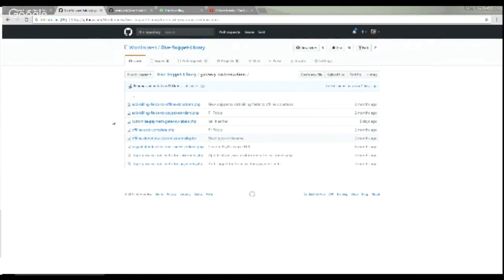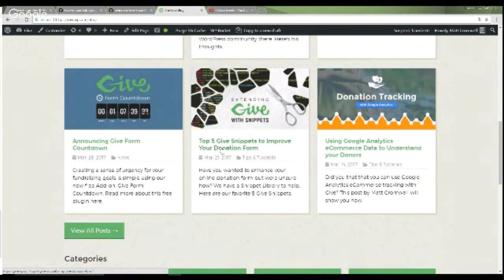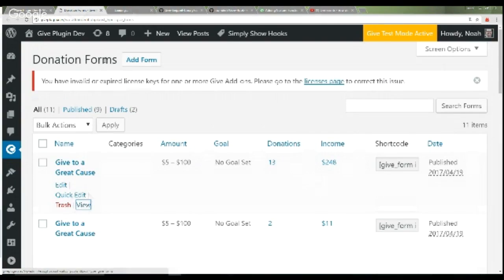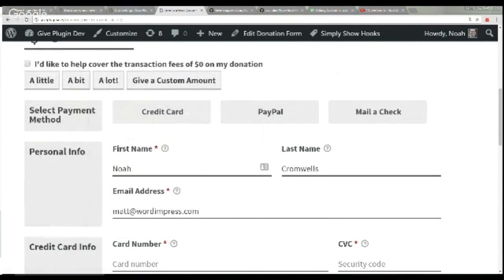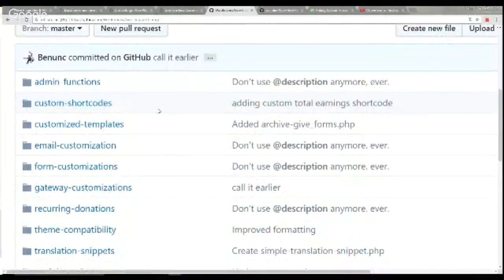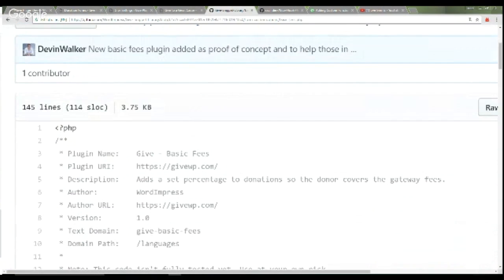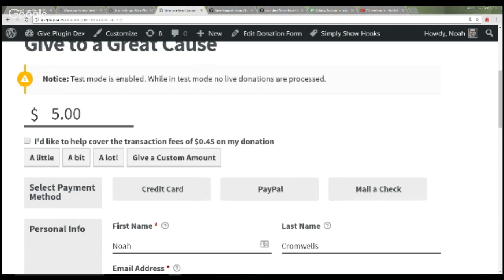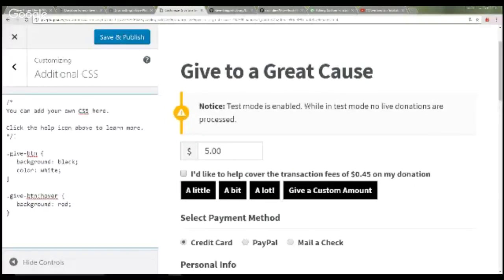Customizing Give with Snippets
Give is very extensible. With just a couple lines of code you can add hidden fields, customize labels, redirect your confirmation pages and much more. This month we'll review our Give Snippet Library and discuss how to implement custom JS or PHP snippets for greater customization of your Donation forms.